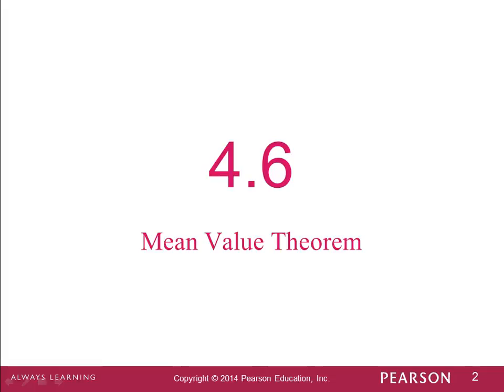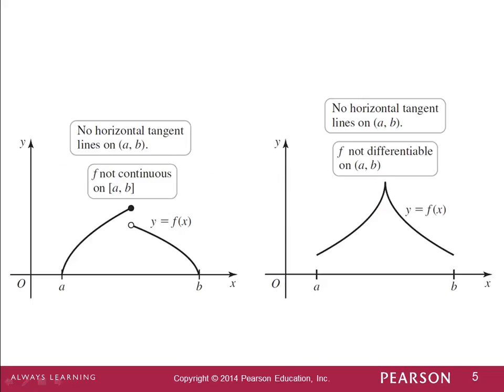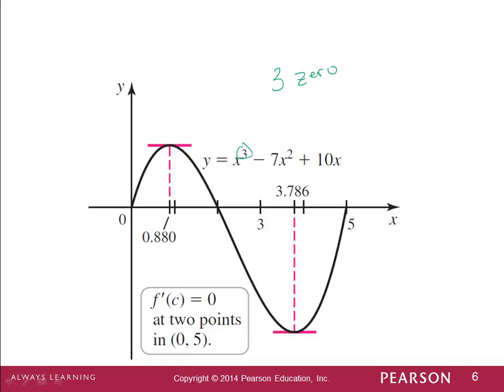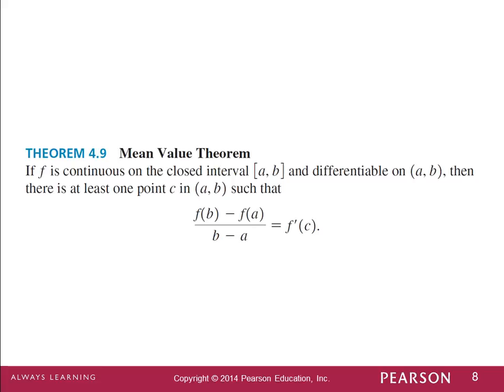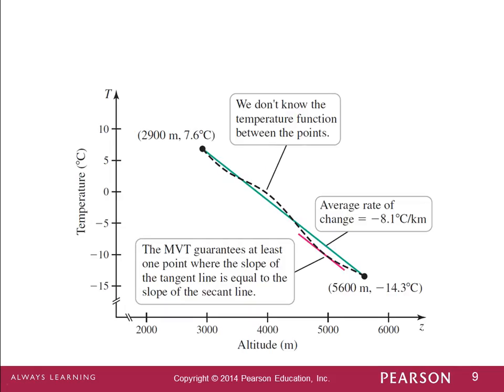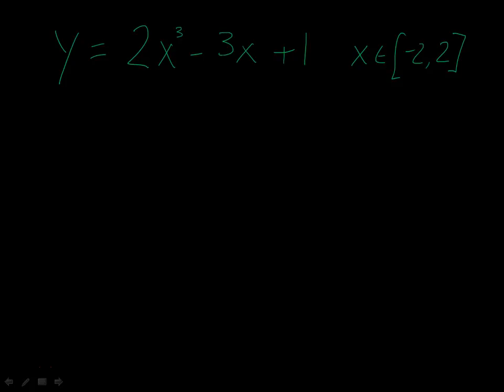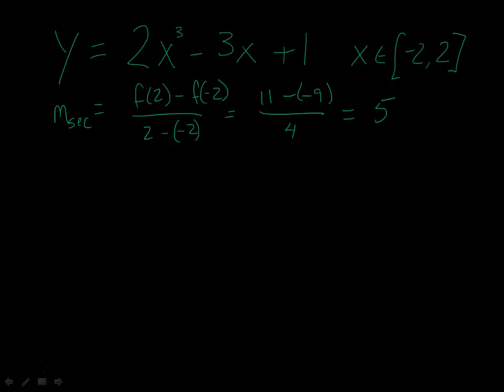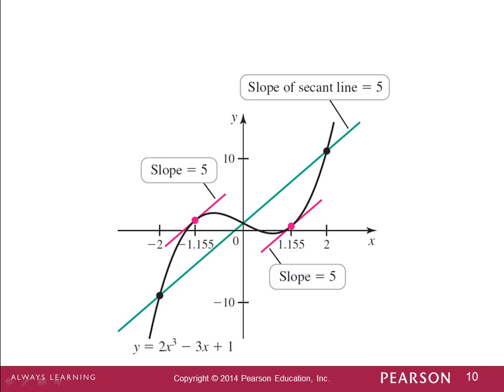Mean Value and Rolle's Theorem